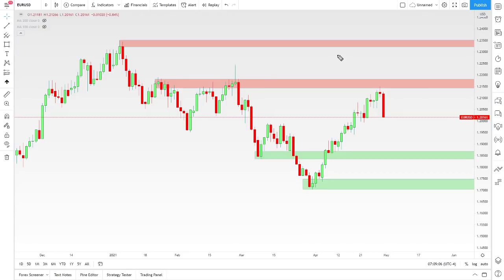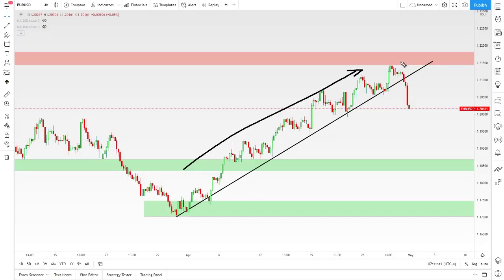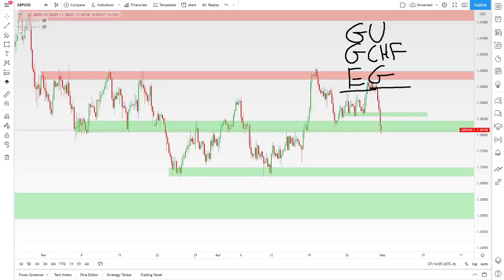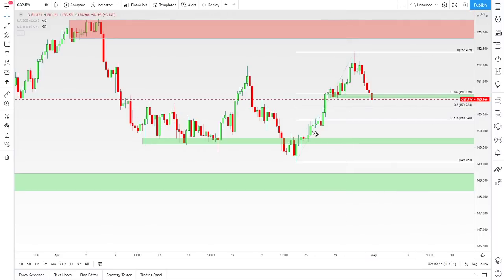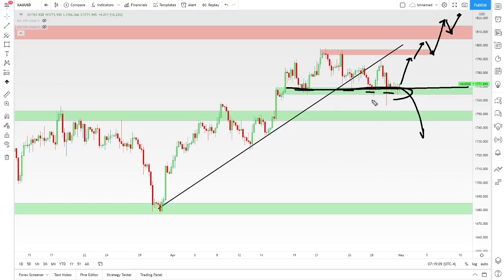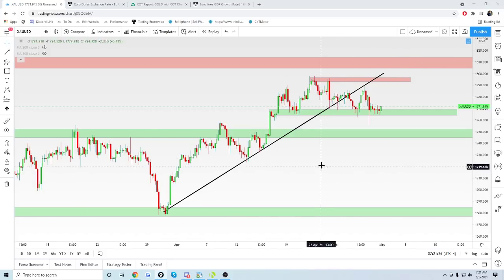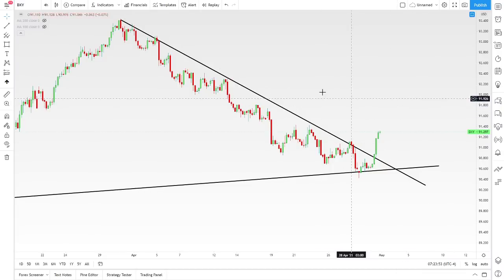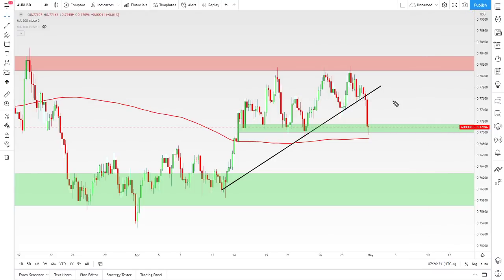My Best Forex Trading Setups this Week: EURUSD, GBPUSD, GBPJPY, XAUUSD